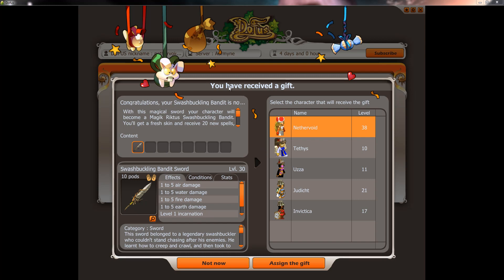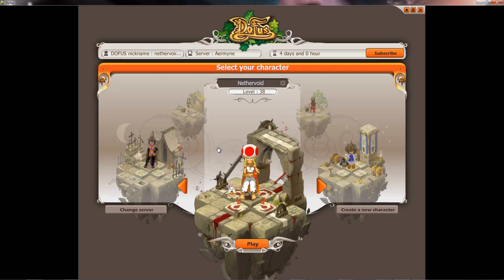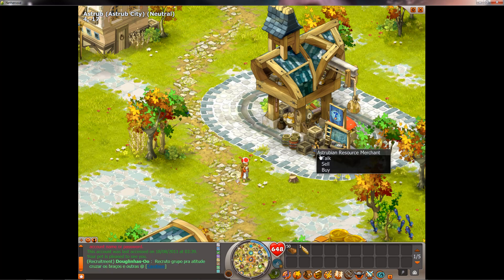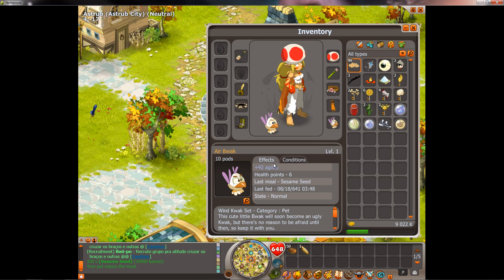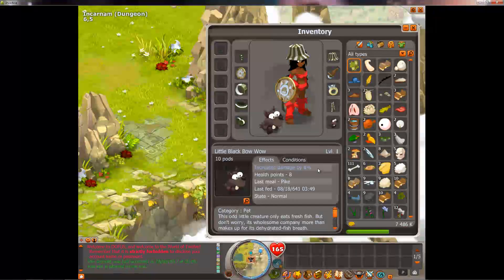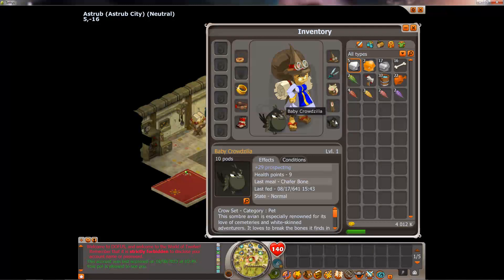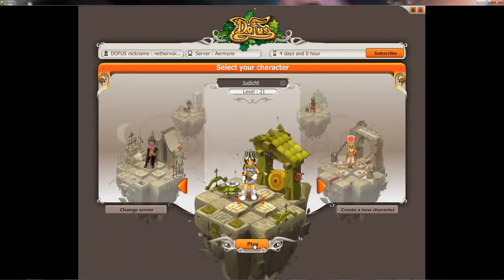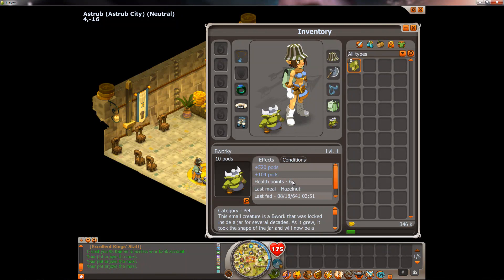Lets Play Dofus - Ep. 5 - Pets!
Remember to leave a rating! Helps us out a lot! Thanks!

Let's Play Dofus - Gameplay w/English Commentary!

Nethervoid: In this episode of Let's Play Dofus, Andrewpunk and I explain pets.

Dofus is a turn based MMORPG played much like Final Fantasy Tactics.